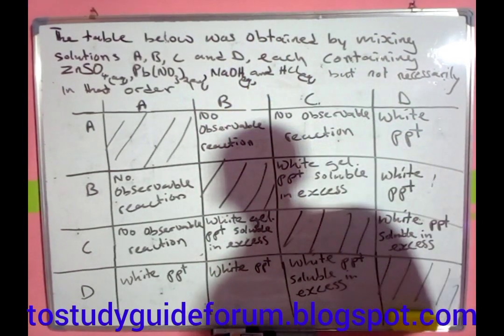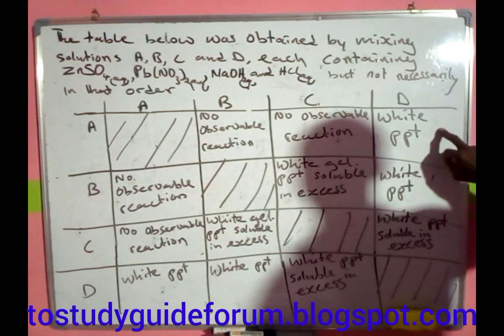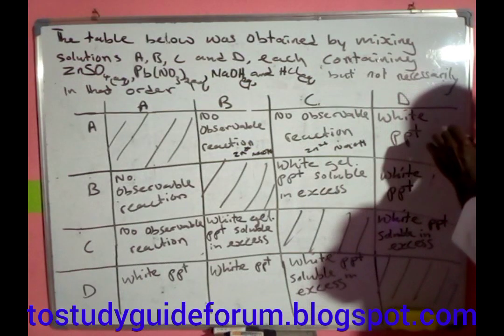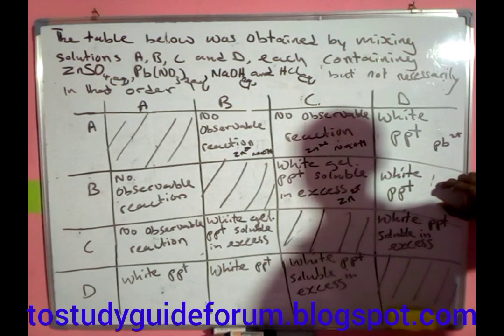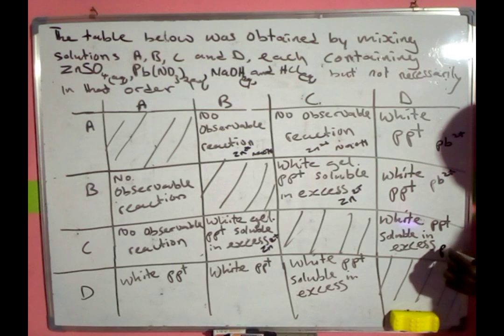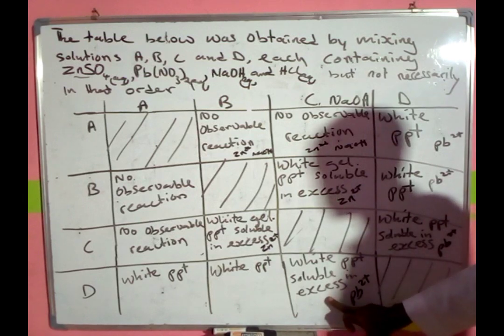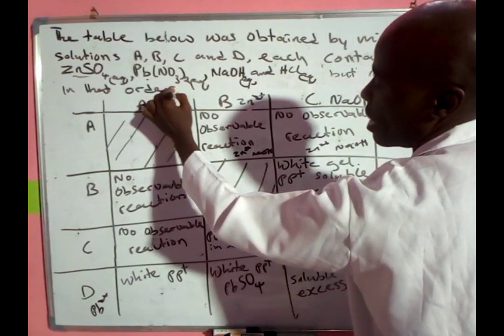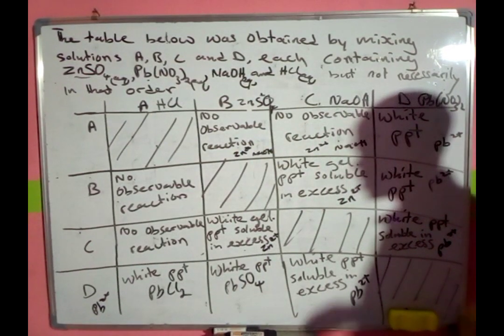WAEC/GCE revision class qualitative analysis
This is a revision class for GCE alternative to practical chemistry. In this video, you will be watching how to solve alternative to practical chemistry questions
qualitative analysis
Chemistry practical qualitative analysis
qualitative analysis of cations